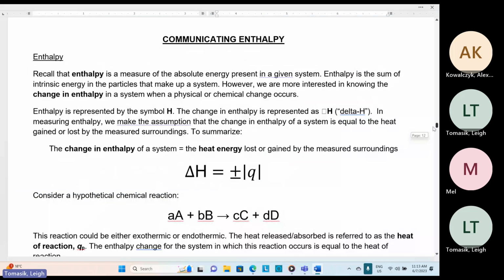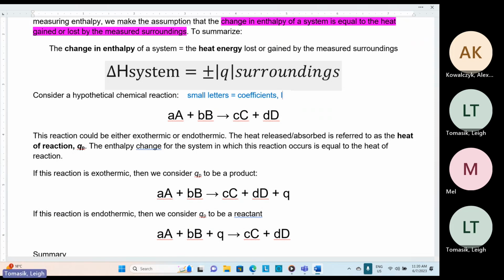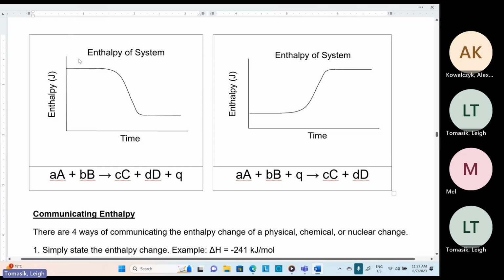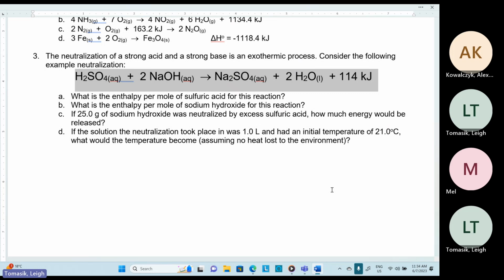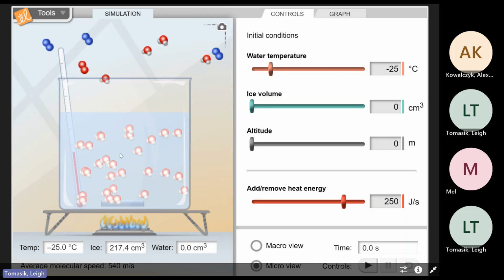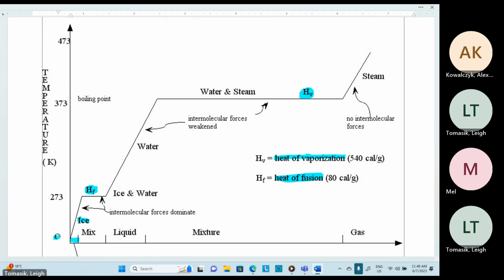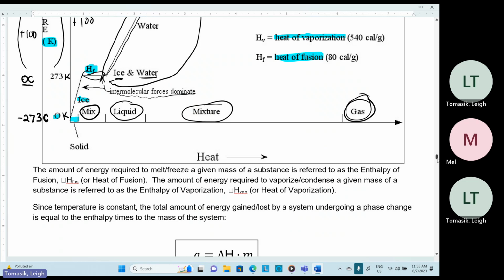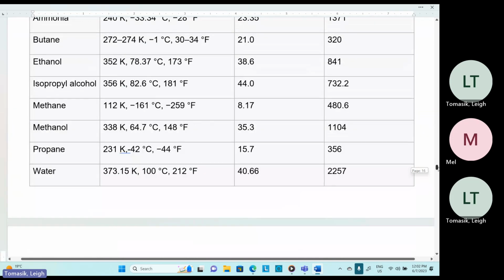SCH4U Unit 3 Thermochemistry Lesson 4 Latent Heat